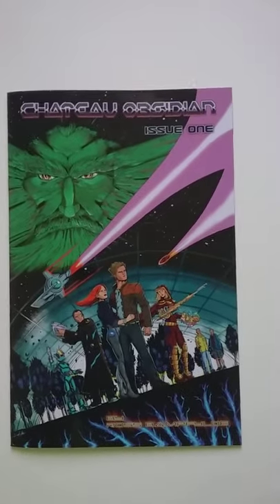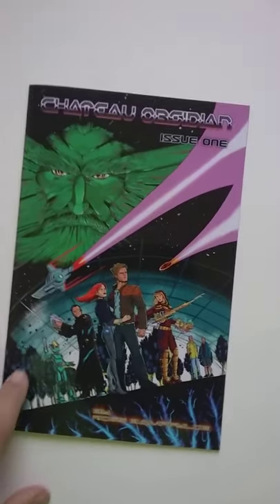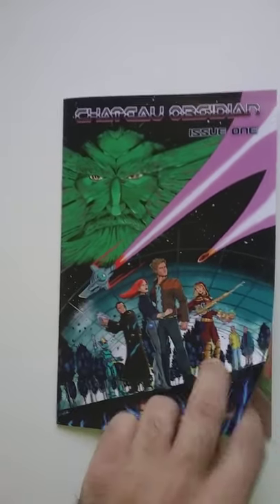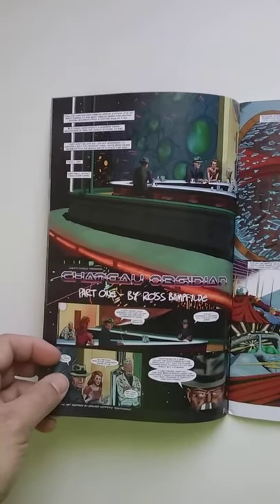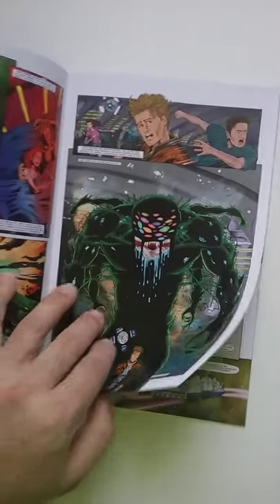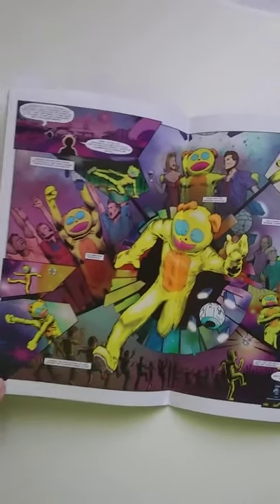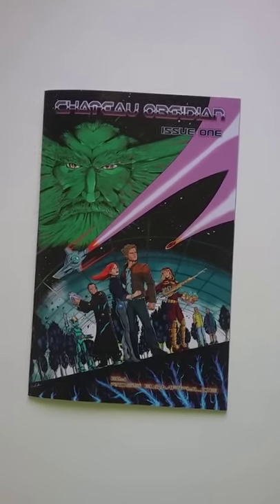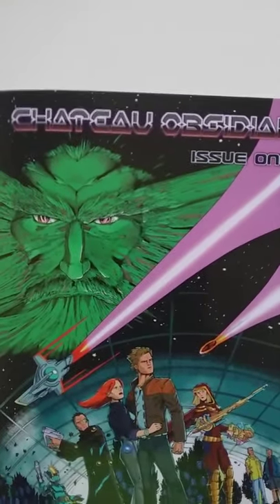newcomicbookday Chateau Obsidian 2 by Ross Bampfylde Ends in 12hrs on Indiegogo comicbooks back it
Hi everyone, it's your friendly neighborhood Georgios and today we're looking at Chateau Obsidian issue 1 for New Comic Book Day because issue 2 is currently on Indiegogo and has less than 12 hrs before it closes. Be sure to back this one, and by doing so you're helping to support the Comic book industries Indie Creators. We need them now more than ever during this pandemic. This is their livelyhood, I want to be able to do my part and show some support. Ross is from the U.K., his book is in the Space opera type of story. It's a fun read, art and colors are great, and the price point cannot be beat. Great value for what you will be getting.

Link to the Indiegogo Campaign